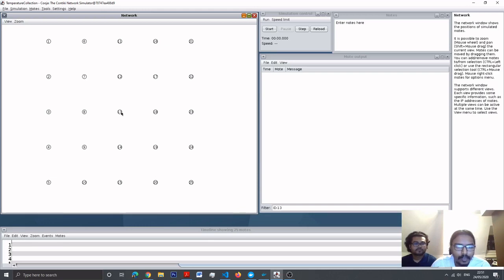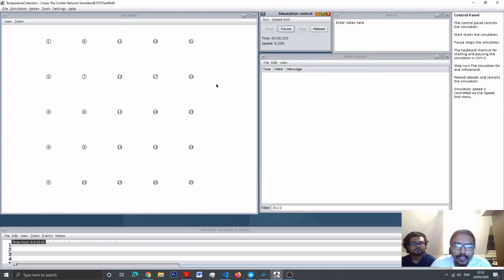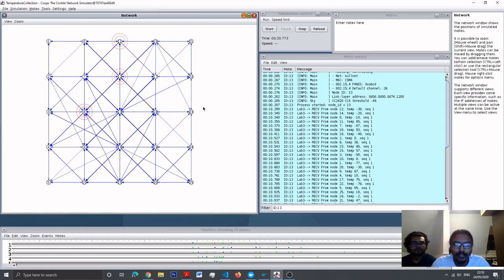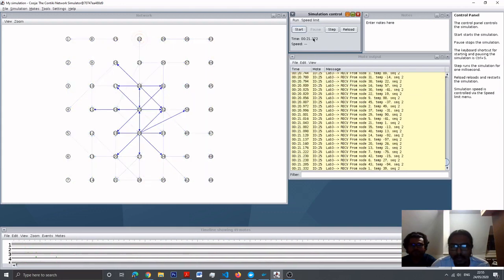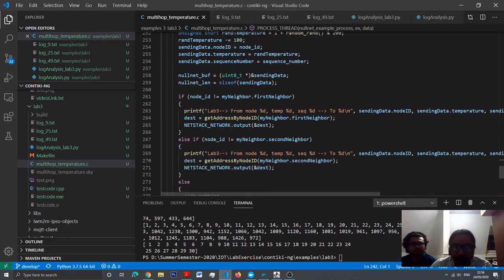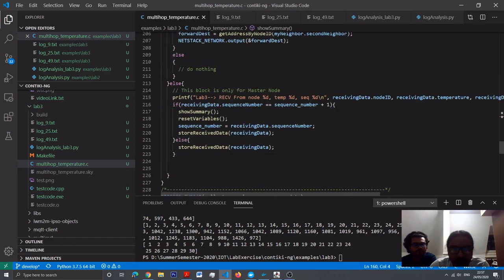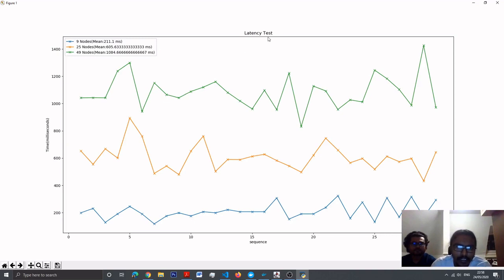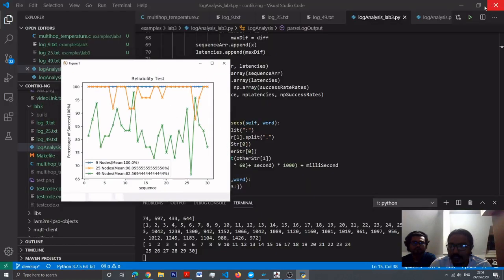Multi-hop Collection (Contiki)